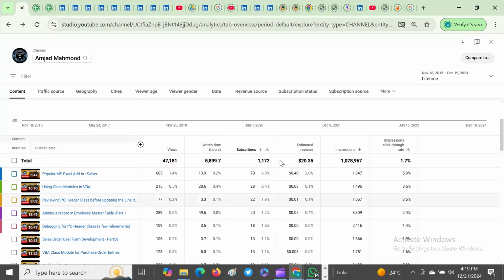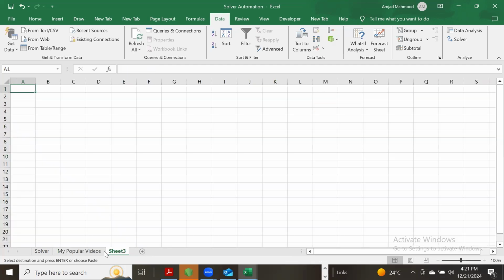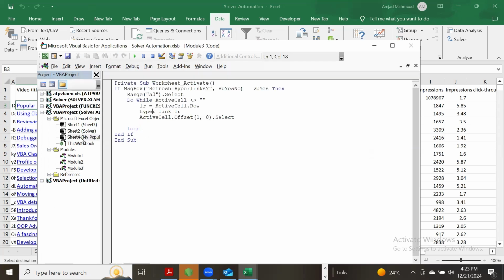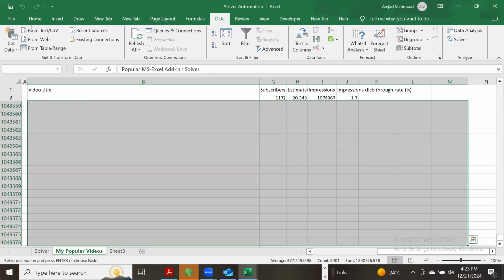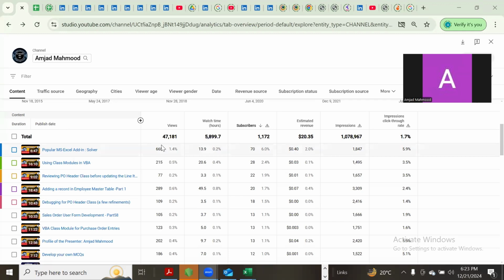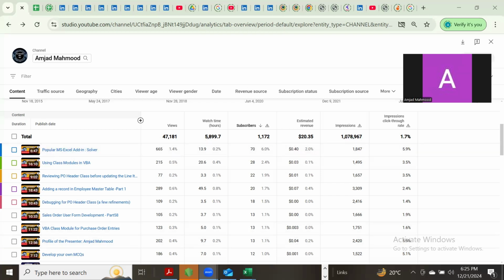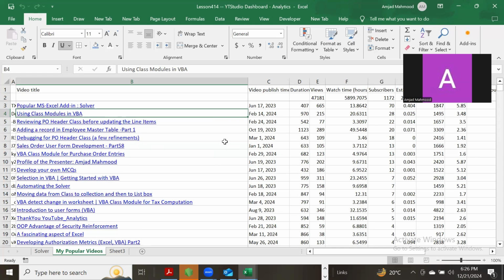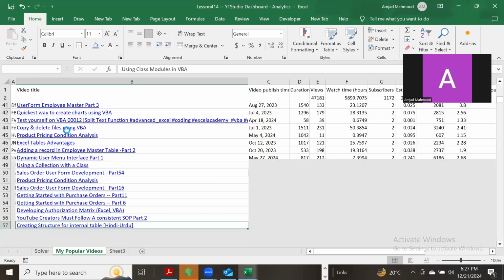Create a hyperlinked playlist on an Excel worsheet for your most popular videos [English]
A hyperlinked playlist within an Excel spreadsheet is created and shared with the viewers. This allows them to easily navigate between your most popular YouTube videos, enhancing their exciting experience and encouraging them to explore more of your content.

Topics:
yt studio analytics download,
yt studio check out your analytics,
how to check youtube analytics views,
hyperlink cells to youtube using vba,
hyperlink in vba,
vba hyperlink

These Excel-VBA hacks , designed to streamline your YouTube channel analytics. These techniques will enable you to gain deeper insights into your channel, allowing you to make data-driven sensitivities and decisions for growth.

Save_Time_&_Effort,
Automate_Reporting_Tasks,
Boost_Channel_Efficiency,

List (Hyperlinked) of my Popular Videos available in the following excel file (The sheet name is My Popular Videos):